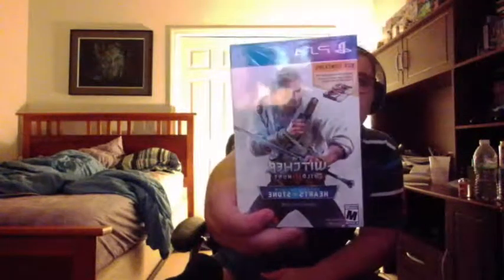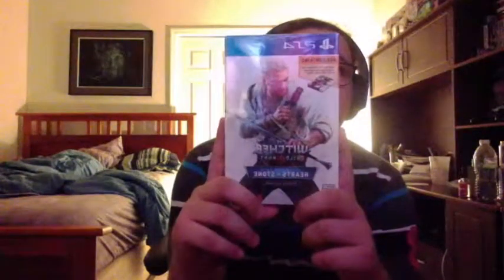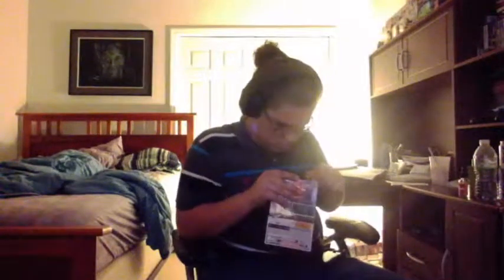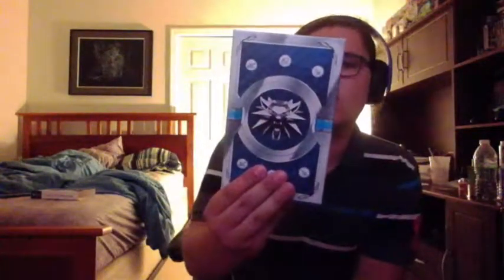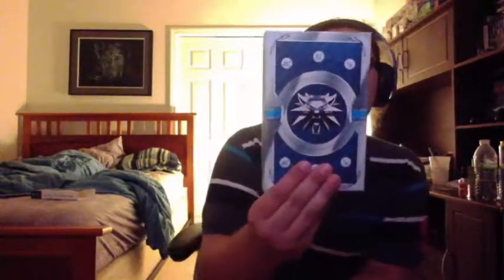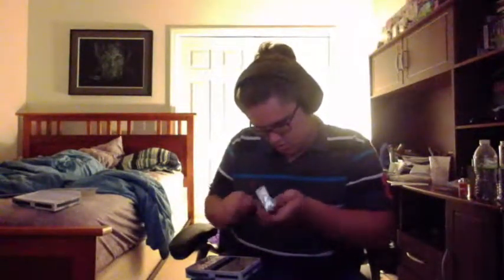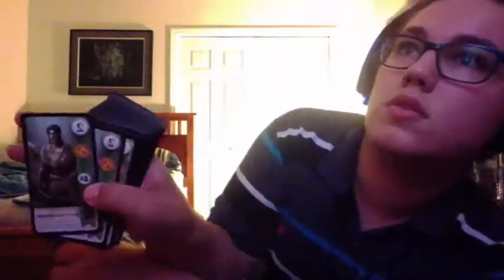WITCHER 3 HEARTS OF STONE WITH GWENT DECKS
Hey guys this is my unboxing of Witcher 3 The Wild Hunt : Hearts of stone with gwent card set! In this one Joseph shows you and tells you about the brand new witcher expansion that comes with some physical goodies!